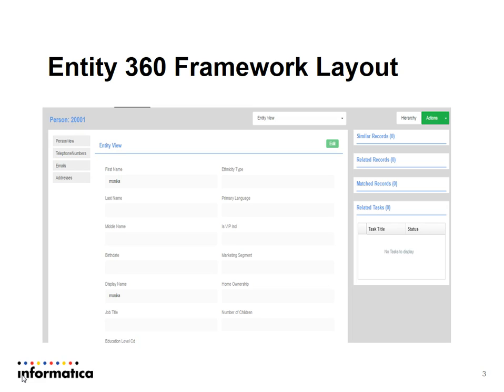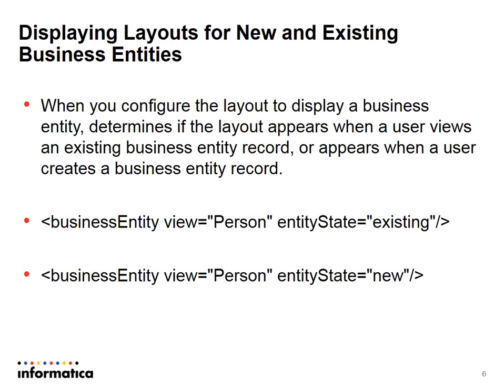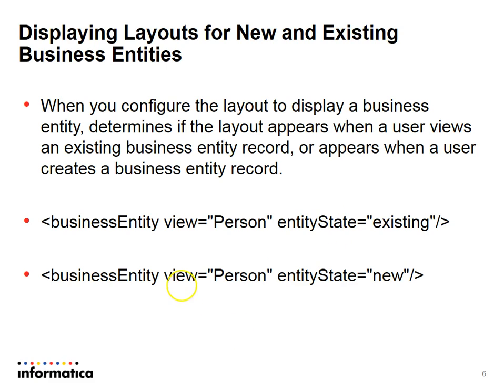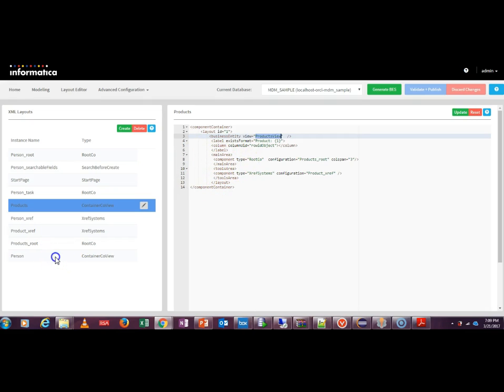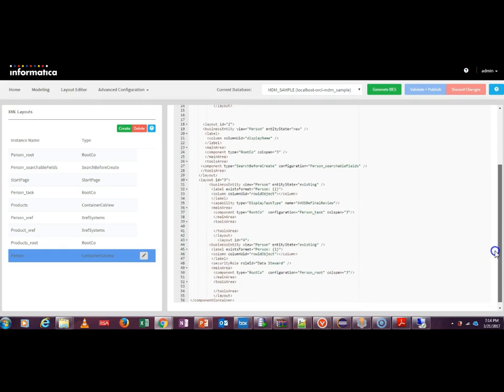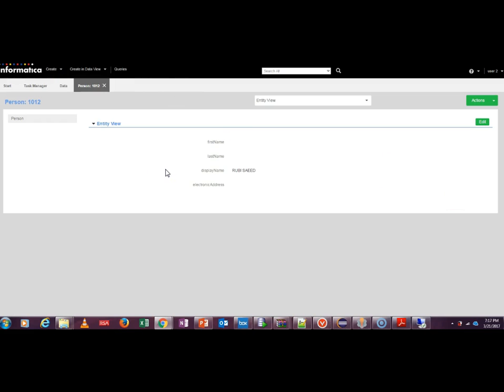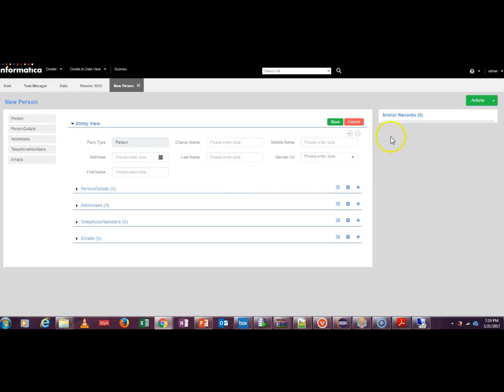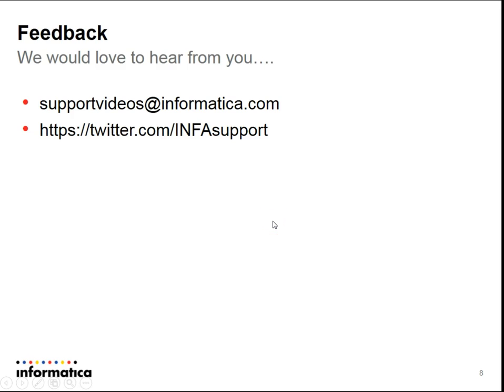How to configure business entity layout view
This video demonstrates how to configure business entity layout view​.